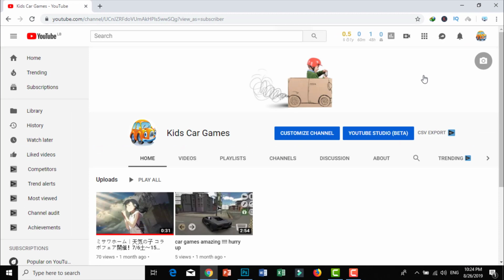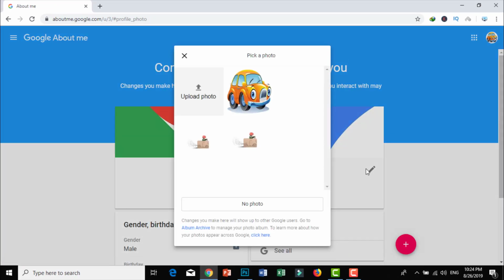How to Change YouTube Profile Picture | Youtube Profile Image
Thank you for respecting the terms of this license! How to Change YouTube Profile Picture | Youtube Profile Image

How to change Youtube Profile picture

If you want to Change your Youtube Profile picture, keep watching the video till the end. It's a very simple and easy process.

How to change your youtube picture

✅ How to change profile picture on youtube
✅ In this tutorial video, we will learn how to change your profile picture on youtube, how to change your youtube picture step by step.